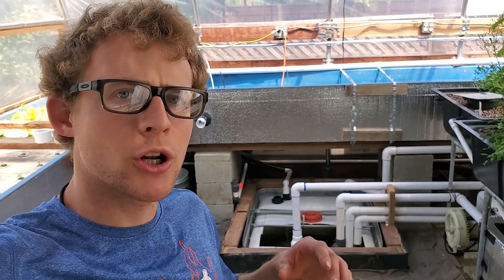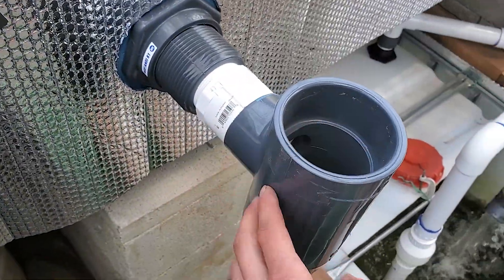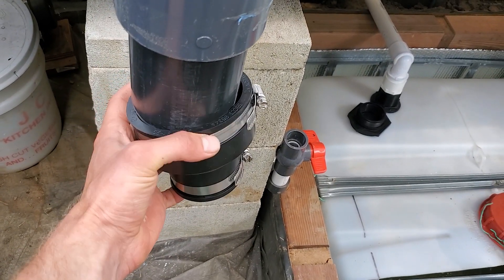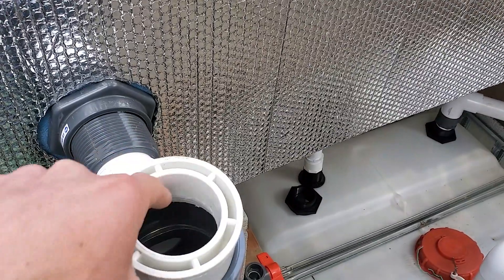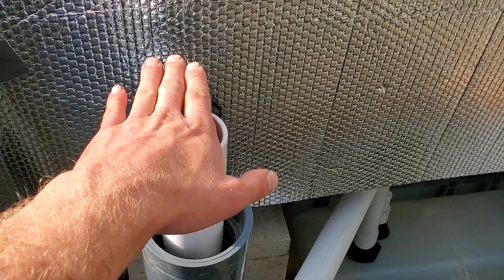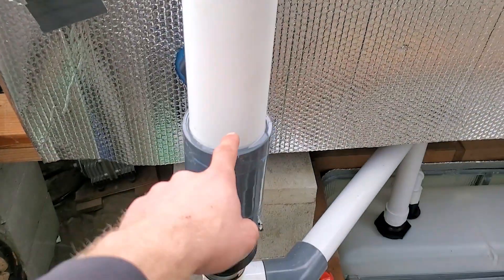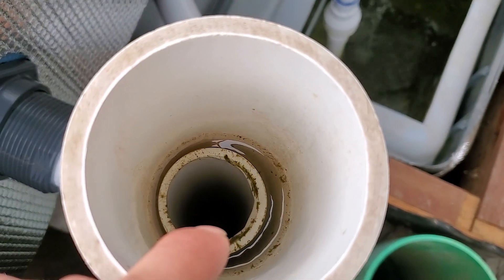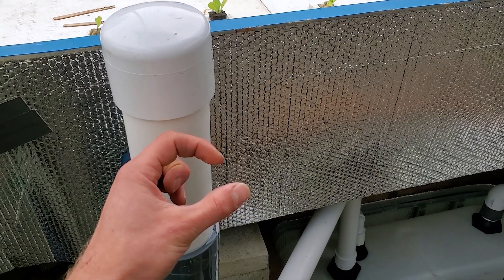How to build an external bell siphon/ external DWC overflow. (aquaponic farming)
In this video I show you how to build an external bell siphon as well as just an external overflow. Both are pretty much except for one small difference.

Fish food I use: